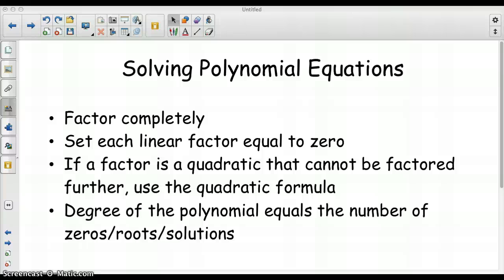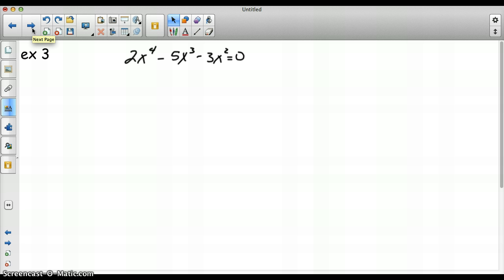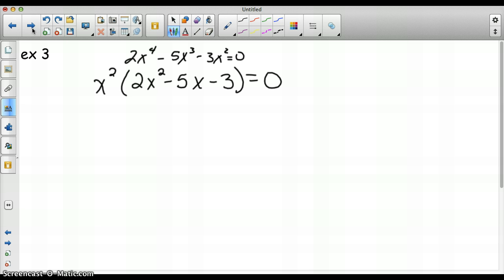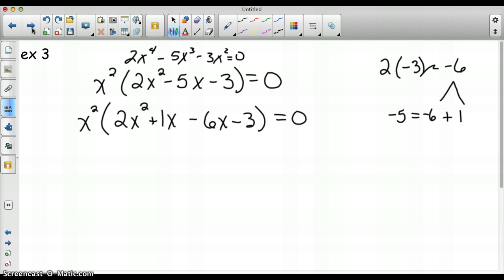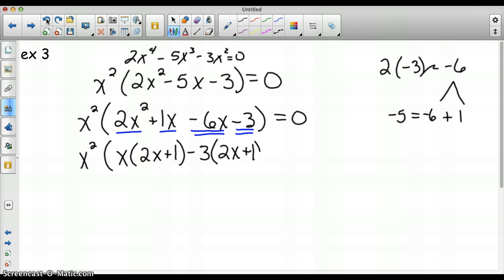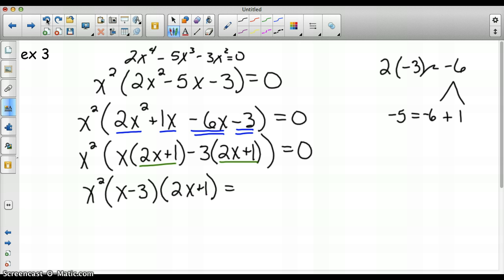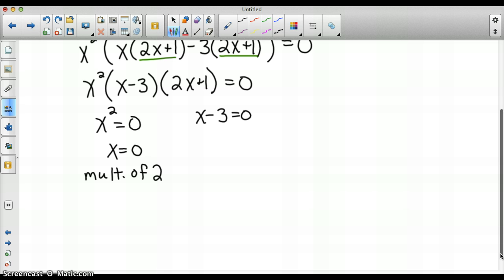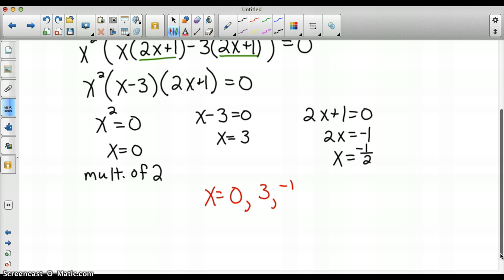Solving polynomial equations example 3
This tutorial demonstrates solving a trinomial of degree 4.